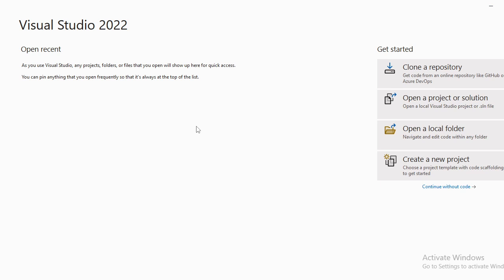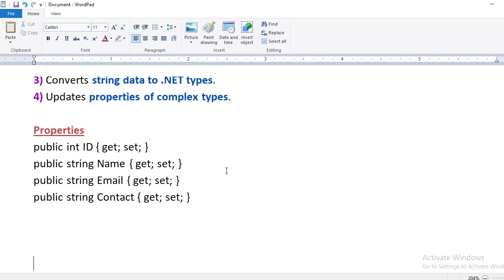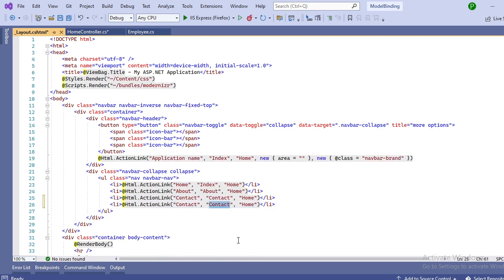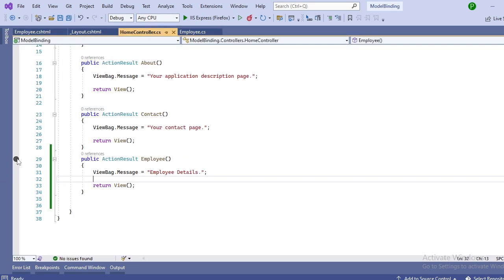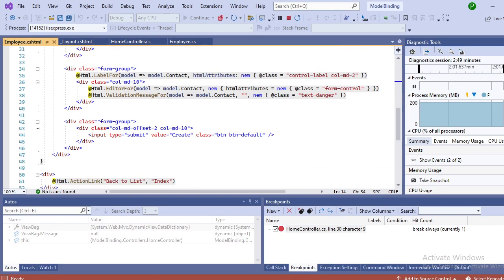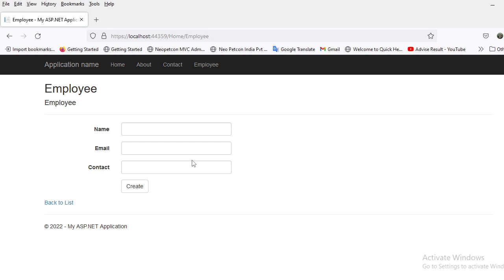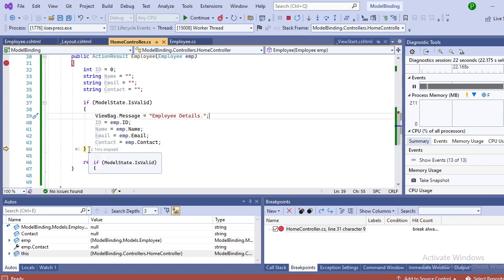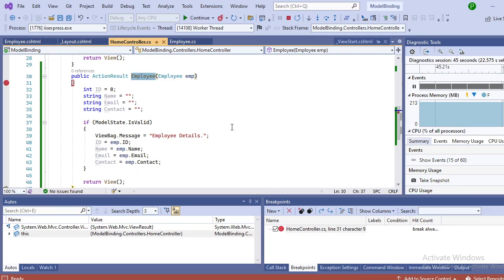ASP.NET MVC Model Binding PART 1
AGENDA
Explantion of Model Binding in ASP.NET MVC with simple example.

Technical Words To Understand The Video
1. CRUD,
2. Scaffolding,
3. Controllers,
4. Views,
5. Razor Pages,
6. HTTP Requests,
7. Route Data,
8. Form Fields,
9. Query Strings,
10. .NET Types,
11. Complex Types in ASP.NET MVC,
12. Properties of Complex Types.

What is Model binding
Model binding is a process in which we bind a model to controller and view. It is a simple way to map posted form values to a .NET Framework type and pass the type to an action method as a parameter.
Controllers and Razor pages work with data that comes from HTTP requests. For example, route data may provide a record key, and posted form fields may provide values for the properties of the model. Writing code to retrieve each of these values and convert them from strings to .NET types would be tedious and error-prone. Model binding automates this process.

The model binding system:
1) Retrieves data from various sources such as route data, form fields, and query strings.
2) Provides the data to controllers and Razor pages in method parameters and public properties.
3) Converts string data to .NET types.
4) Updates properties of complex types.

Properties
public string Email { get; set; }
public string Contact { get; set; }

Methods
public ActionResult Employee(Employee emp)
    int ID = 0;
    string Name = "";
    string Email = "";
    string Contact = "";

    if (ModelState.IsValid)
        ViewBag.Message = "Employee Details.";
        ID = emp.ID;
        Name = emp.Name;

Scaffolding
ASP.NET Scaffolding is a code generation framework for ASP.NET Web applications. Visual Studio includes pre-installed code generators for MVC and Web API projects.

C:\Program Files\
Microsoft Visual Studio\
2022\
Community\
Common7\
IDE\
Extensions\
Microsoft\
Web\
Mvc\
Scaffolding\
Templates\
MvcView